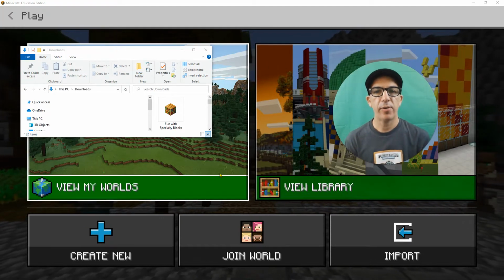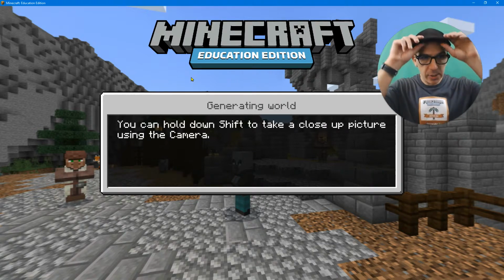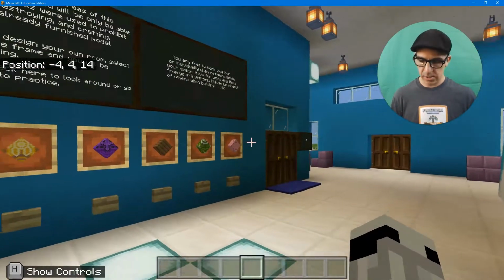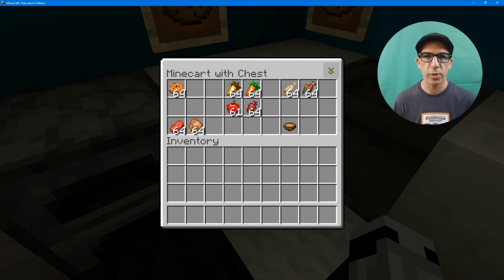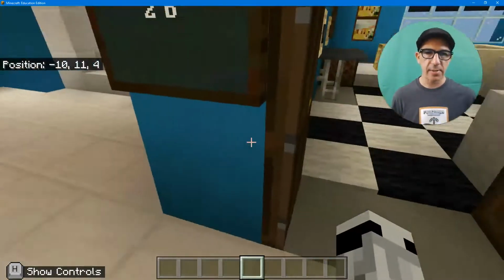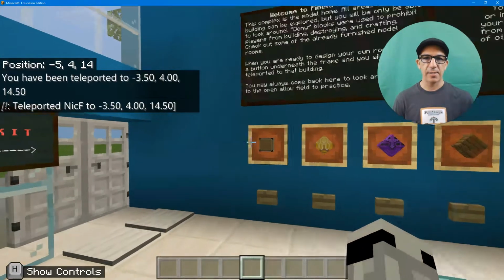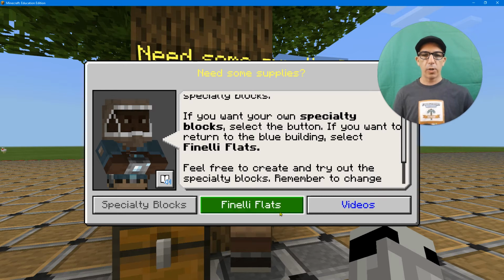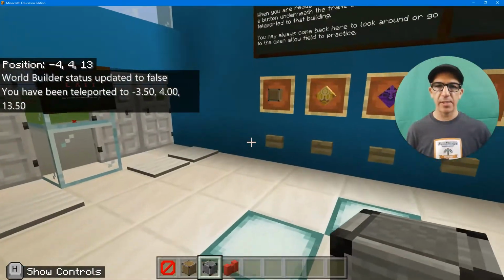Fun with Specialty Blocks in Minecraft Education: Intro to World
A quick walkthrough of a world I created to provide an authentic use of specialty blocks (allow, deny, border, and barrier) in Minecraft Education Edition.